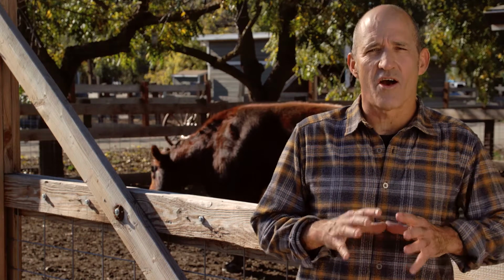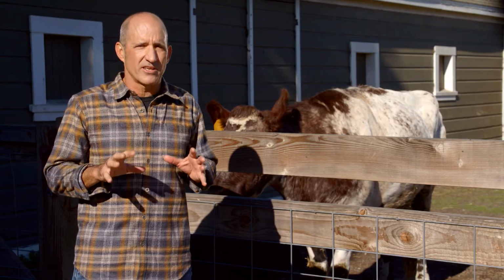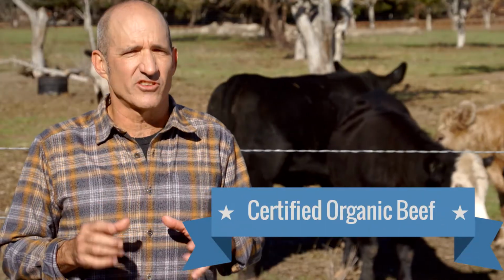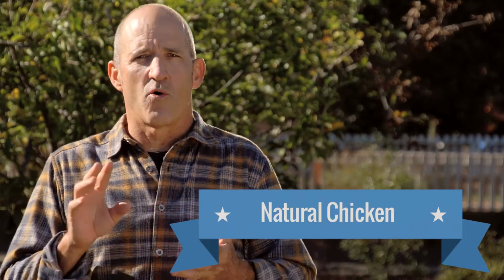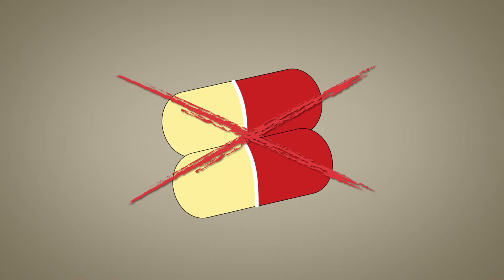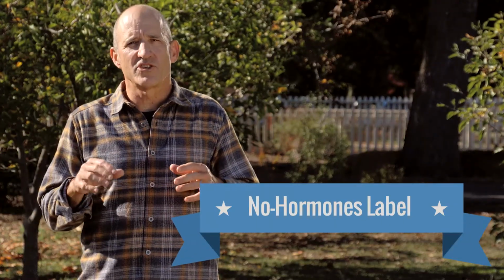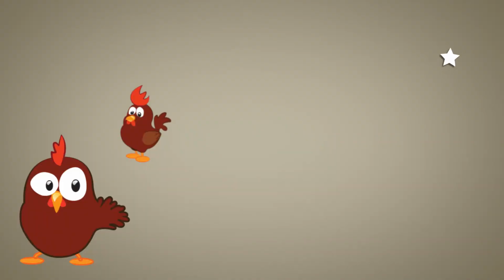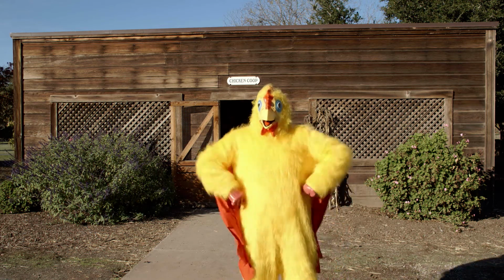Natural vs. Organic Beef & Chicken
Training video produced for the Safeway Meat Department. Required viewing to earn certification credit.